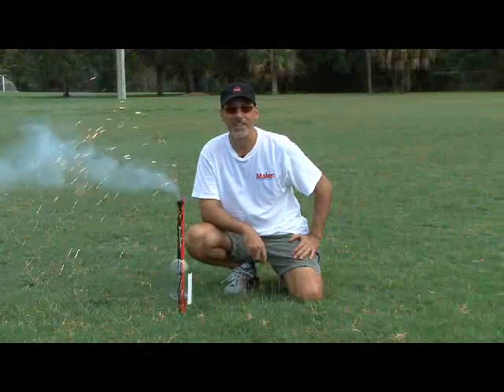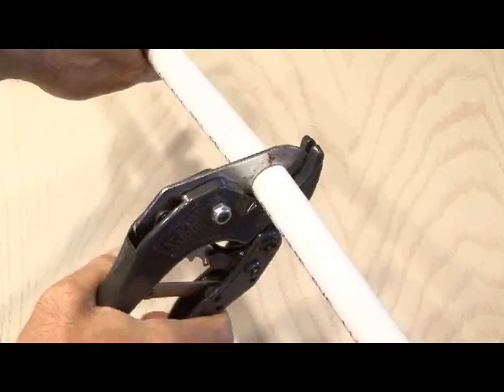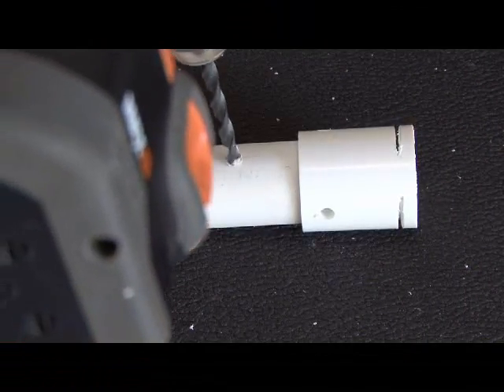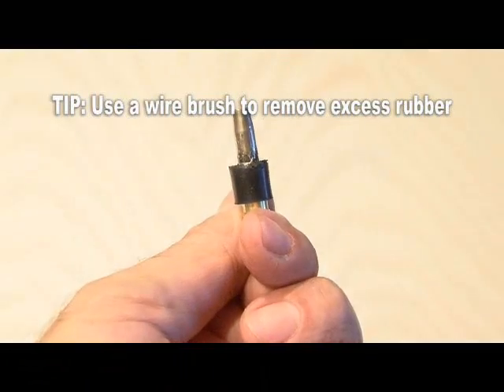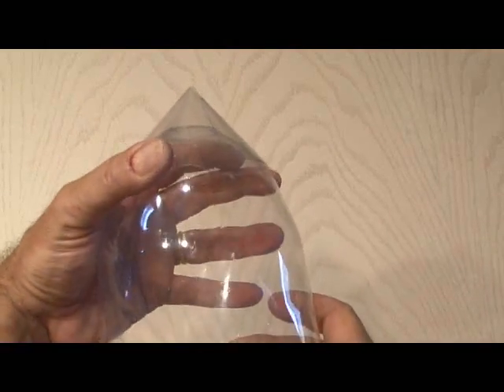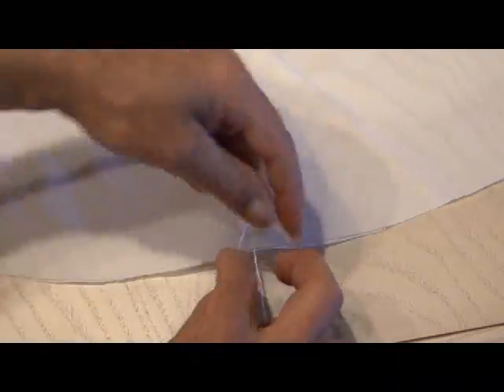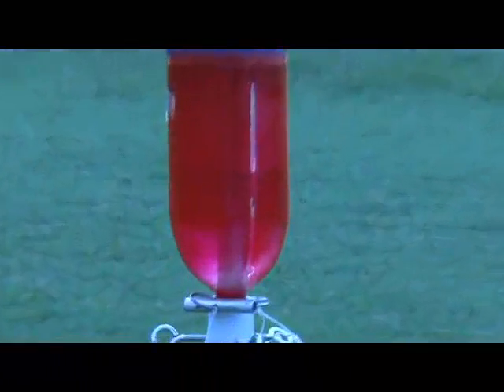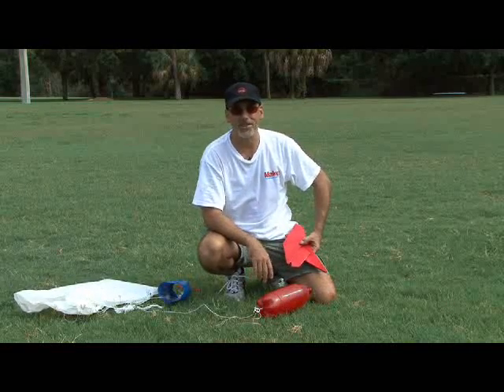Weekend Project: Soda Bottle Rocket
With a few empty soda bottles and some PVC pipe, you can build a high-performance water rocket. From Make Volume 5 by Steve Lodefink.